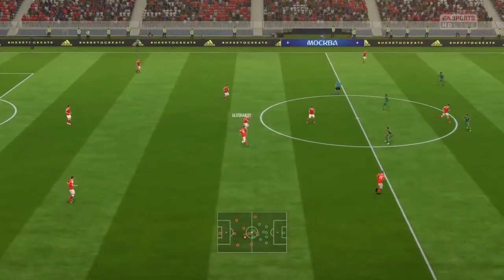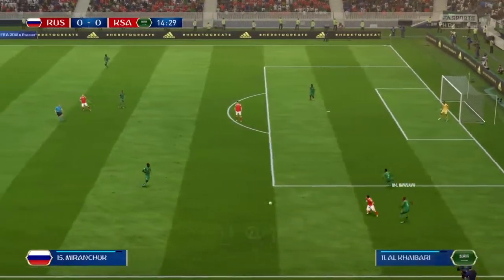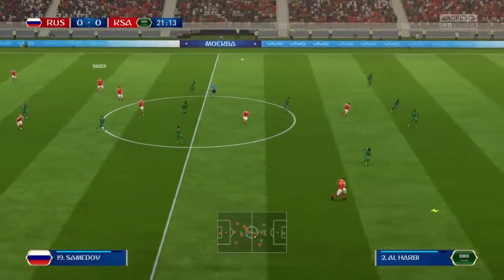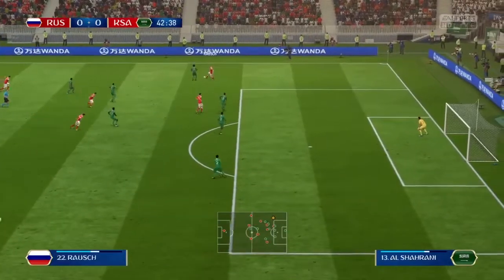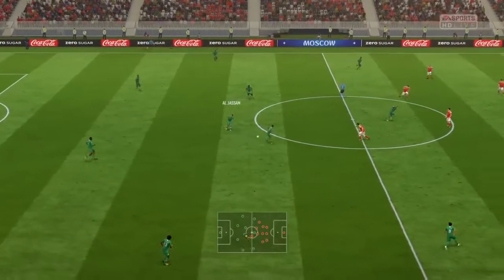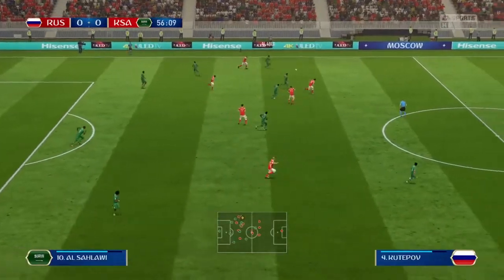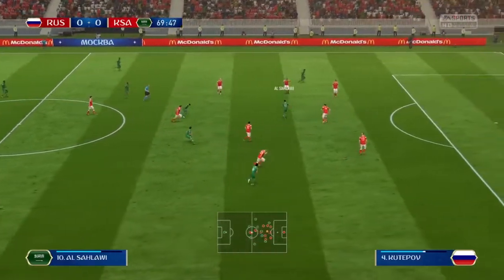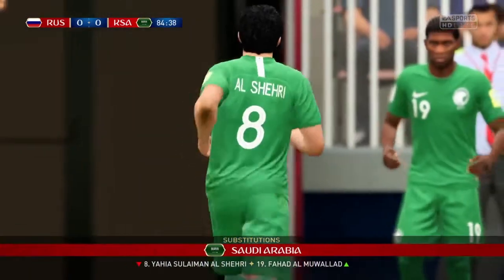FIFA 2018 World Cup Russia vs Saudi Arabia Full Match